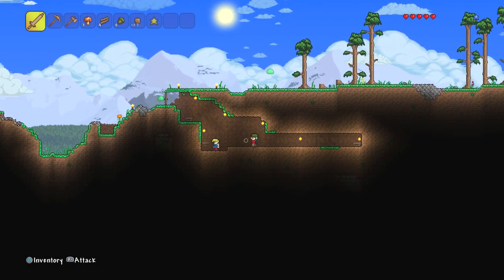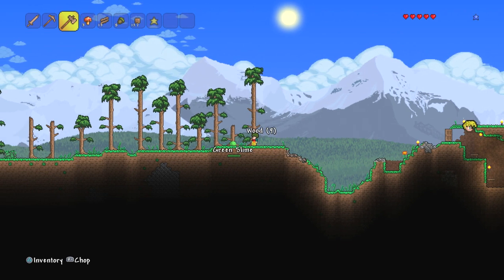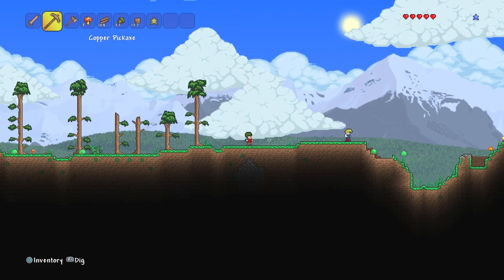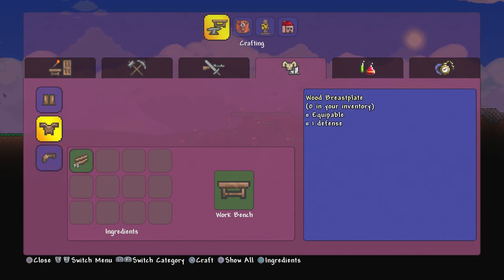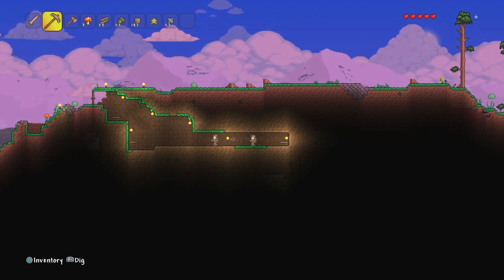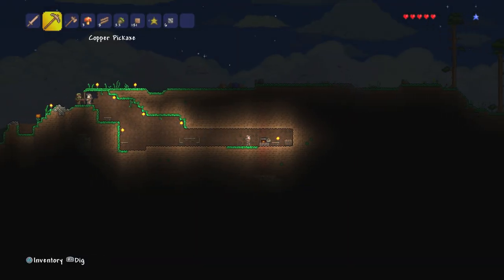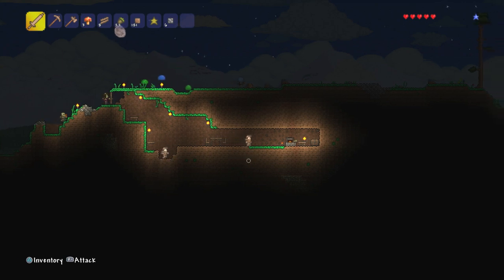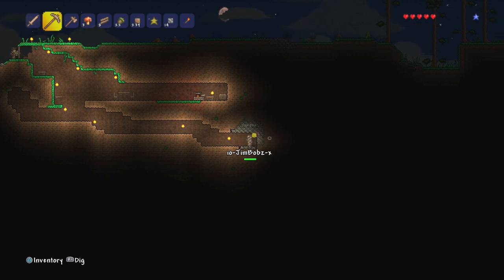Terraria PS4 [2] - FURNACES AND ARMOUR! (with SolidarityGaming)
▸ Jimmy and I have decided to start a Terraria series on PS4! Watch us learn as we go!!!